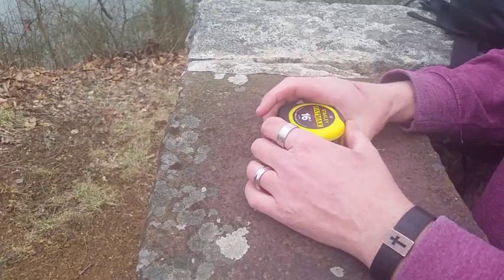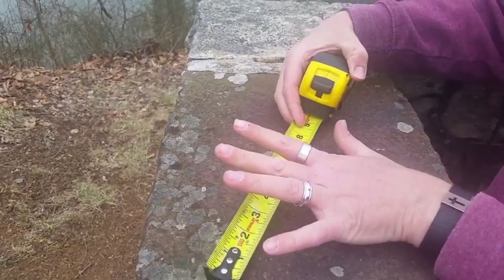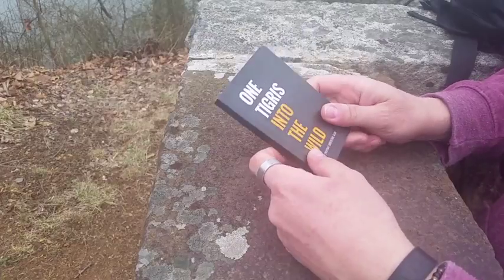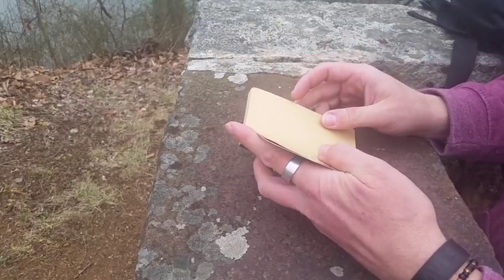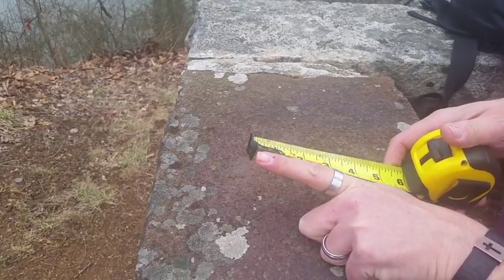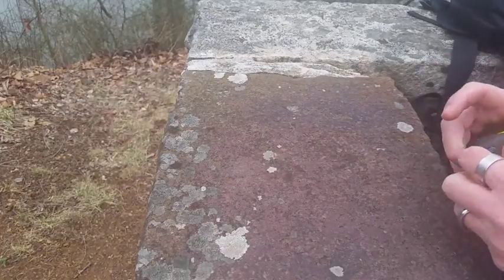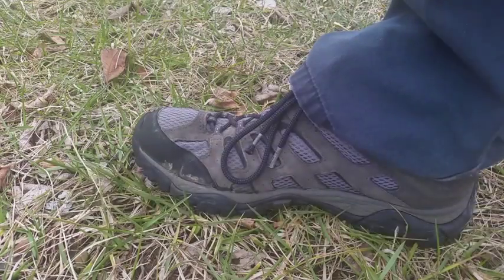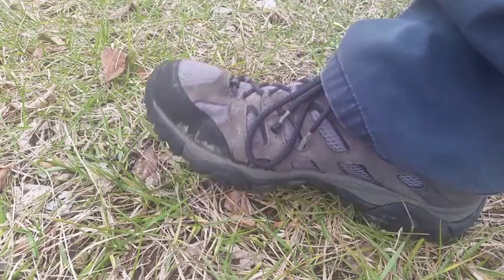Field Measurements & Notes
For those times you need to take a rough measure while in the woods here is a quick tip.